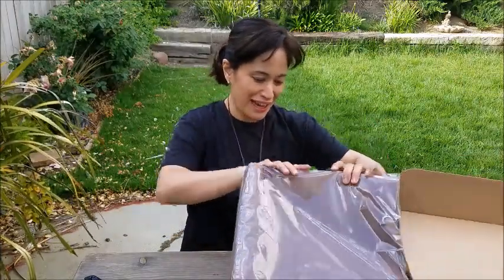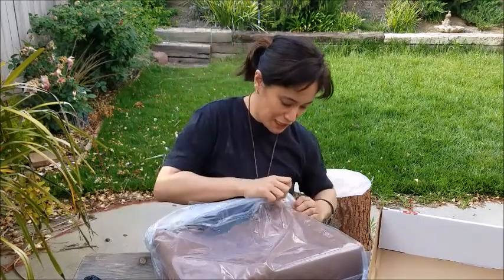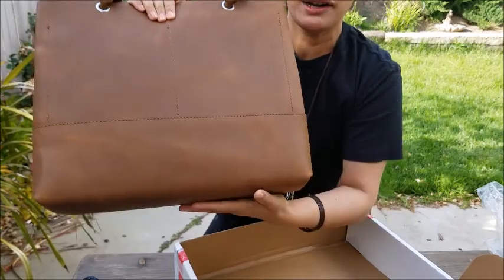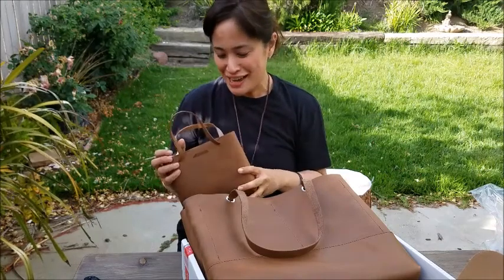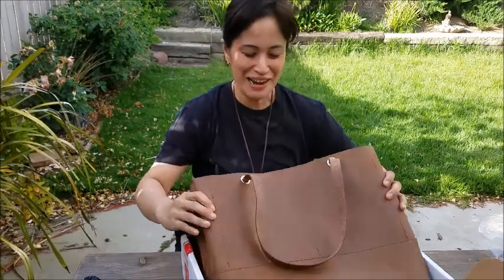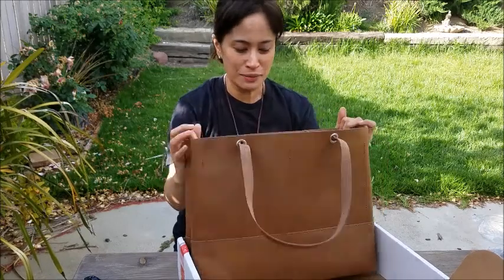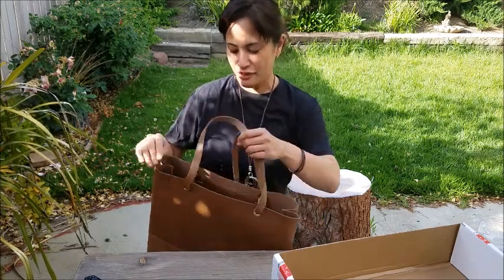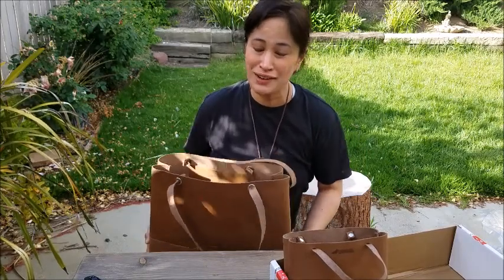Rugged Material Mommie Daughter Unboxing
I am seriously excited to take this thing to work! I think I might also be semi-permanently borrowing my daughter's purse to be my "lunch purse" (the small bag I keep in my larger bag that I bring out to coffee, meetings, etc.) Here's what I'm loving so far - the shorter drop, the reasonable size, the LIGHT weight, the multiple pockets and the awesome lanyard length (why doesn't everyone do this?).   Already took the mini purse to the playground and it was just perfect for a phone, slim wallet and keys!  So clever to do an Mommie and Daughter version of the same bag - nice work, Rugged Material.